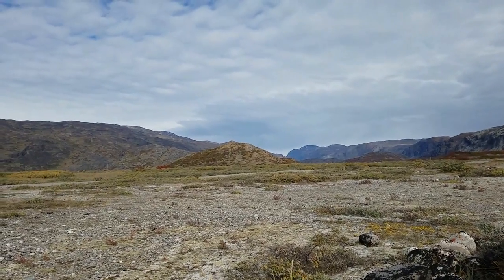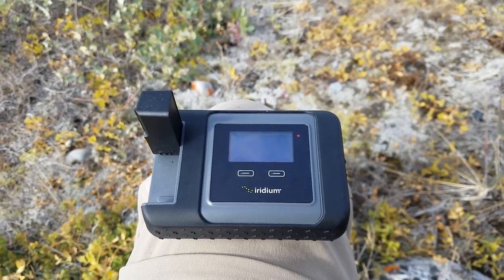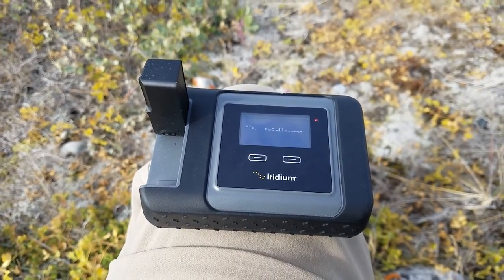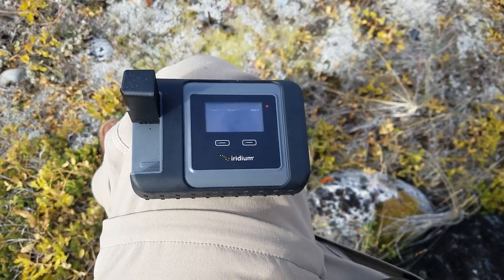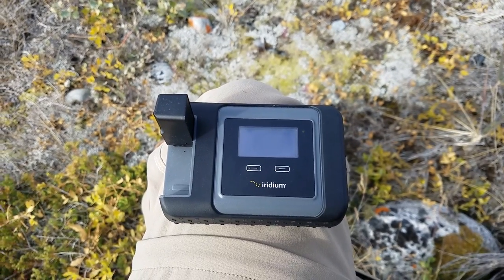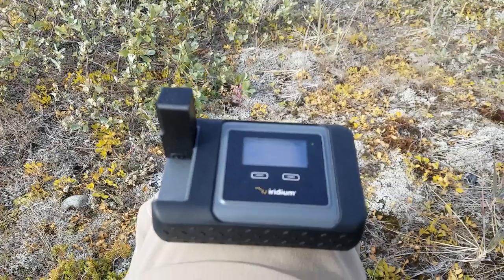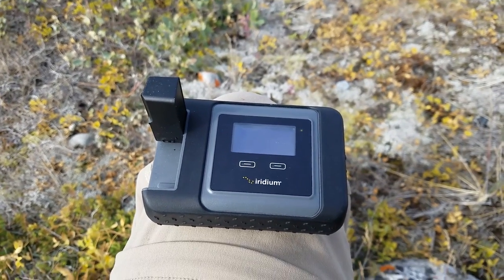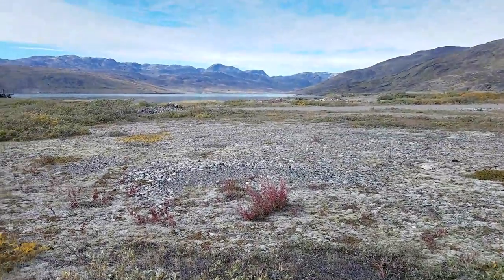Sat Phone for Greenland Fine Art Photography Project, Steve Giovinco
Here's how I used the a sat phone in Greenland for a fine art photography project photographing melting glaciers.